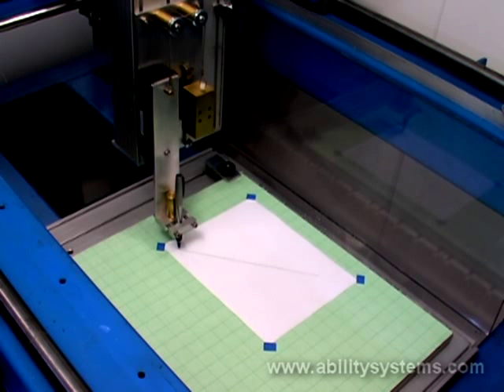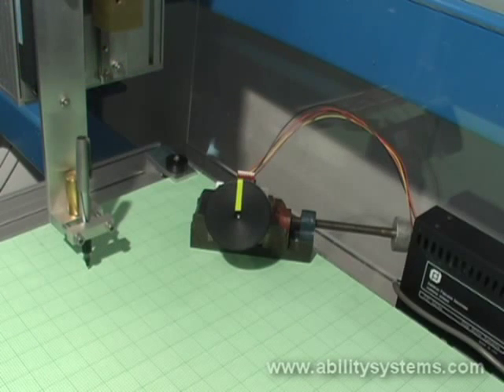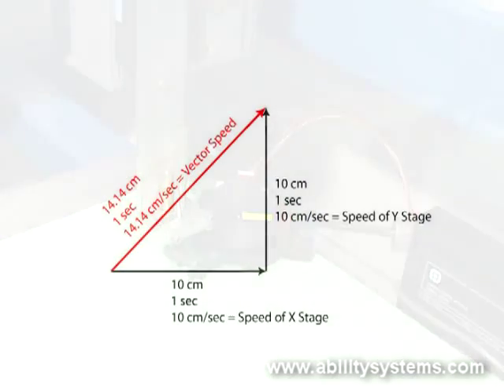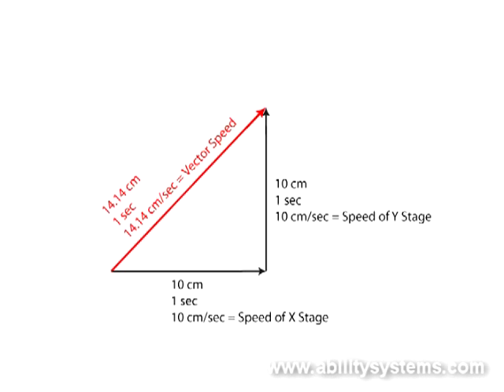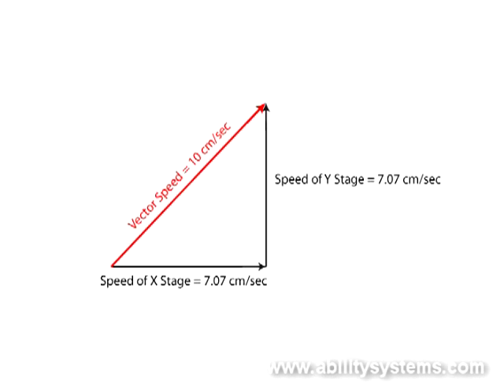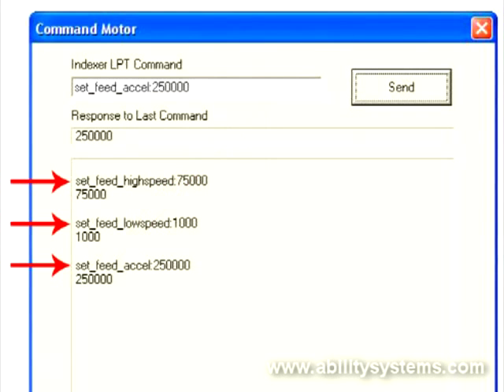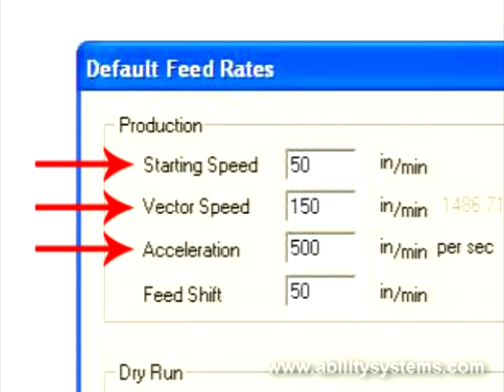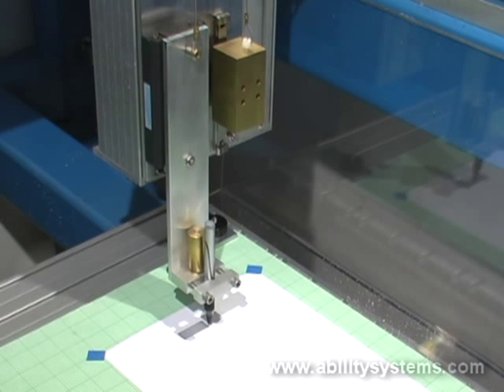Intro to CNC Part 6 - Interpolation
This movie demonstrates how the multiple motors can be used to control a machine over geometric paths, and how the speed across the work is regulated for cutting operations.